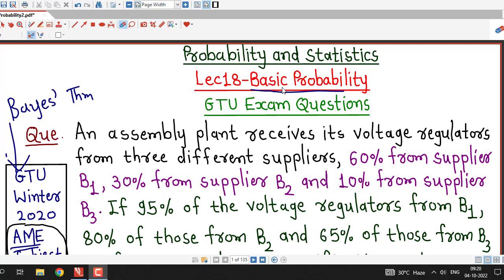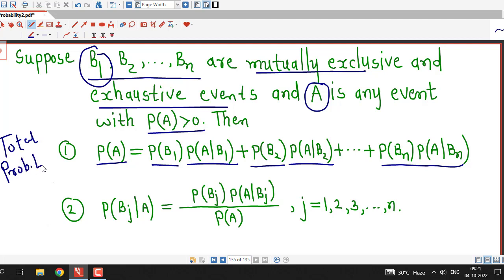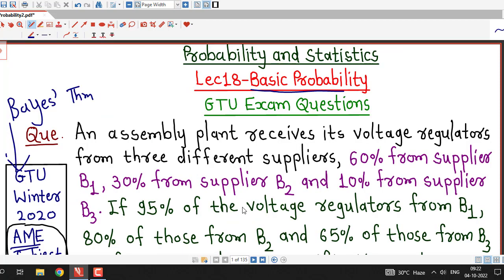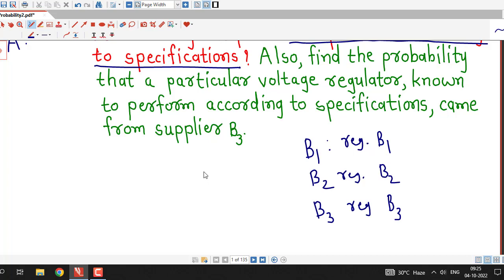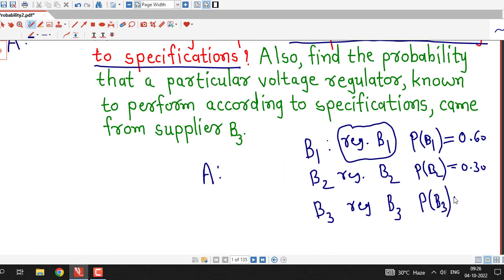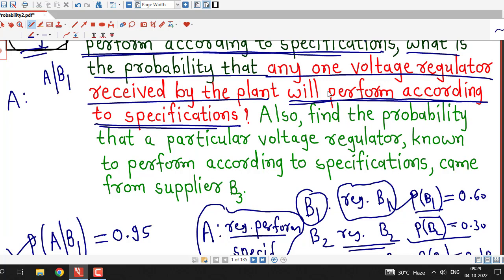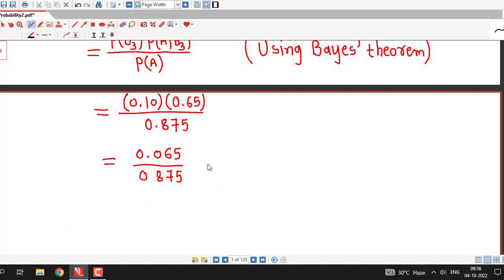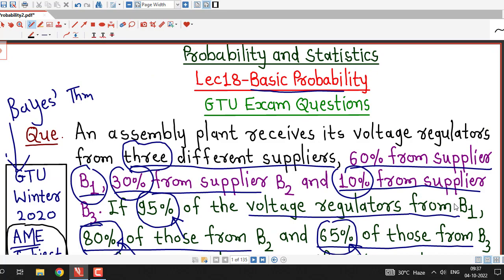Lec18/Basic Probability/GTU Exam Questions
In this lecture we discuss one question on Bayes' theorem which was asked in GTU Winter 2020 Exam of Applied Mathematics for Electrical Engineering subject.